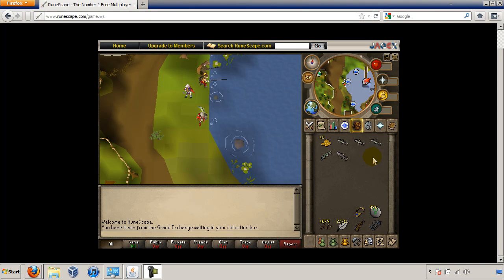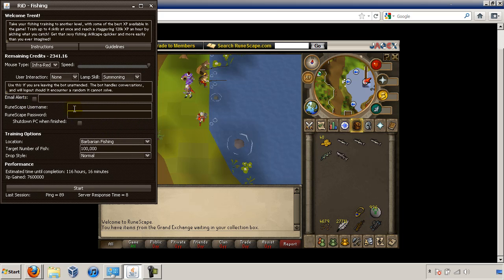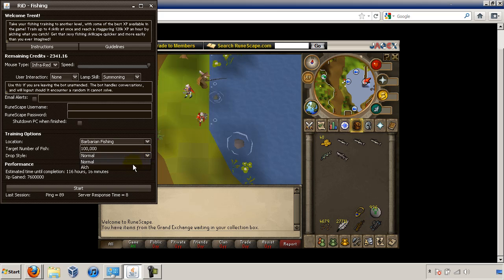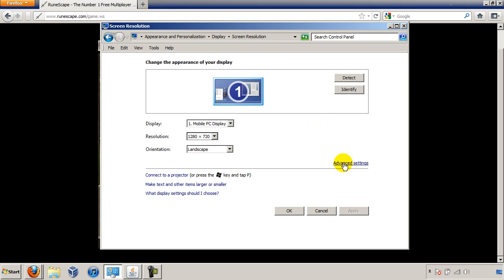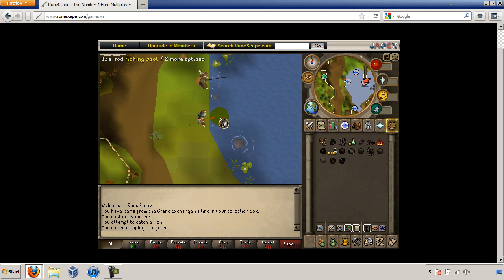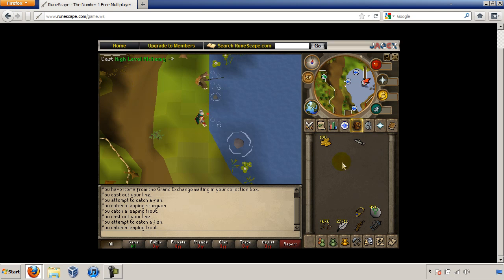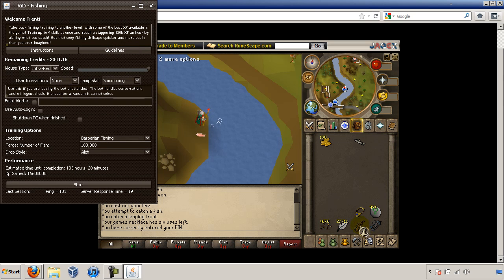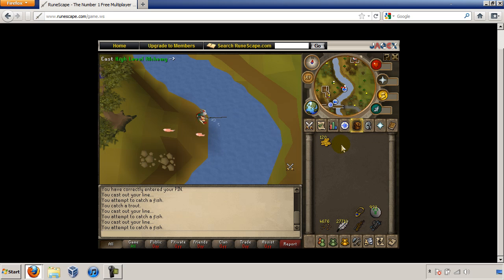How to Setup and Use Robotz In Disguise's Undetectable Fishing Bot! Still works after Bot Nuke!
RuneScape is owned and operated by Jagex Ltd., and the material herein is used in compliance with copyright law; Fair Usage, and for educational purposes - Educating how to Play the Game without being Played by the Game.